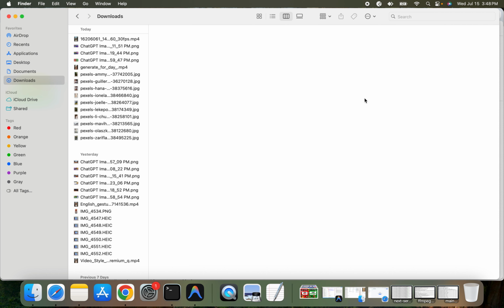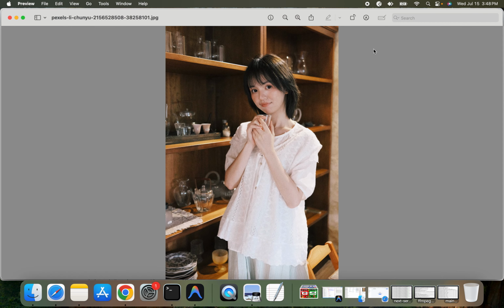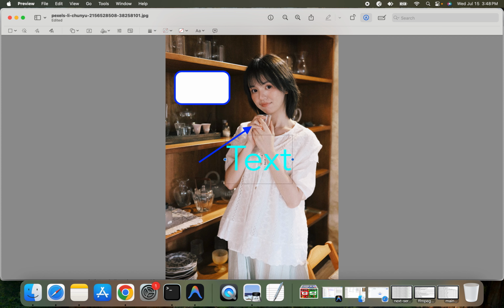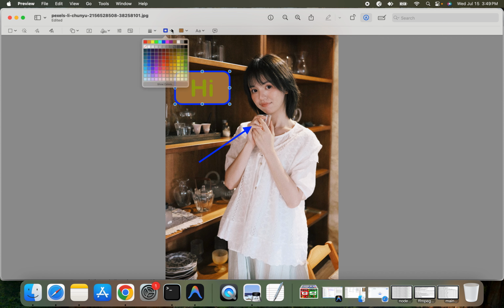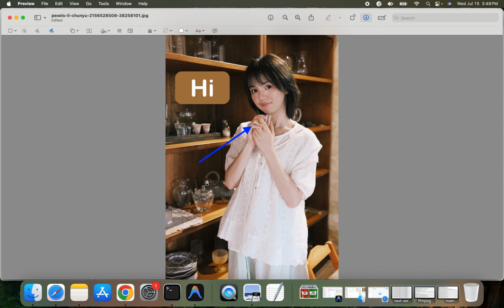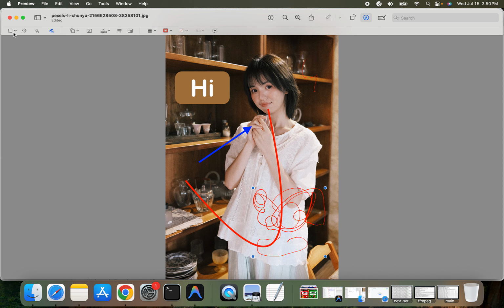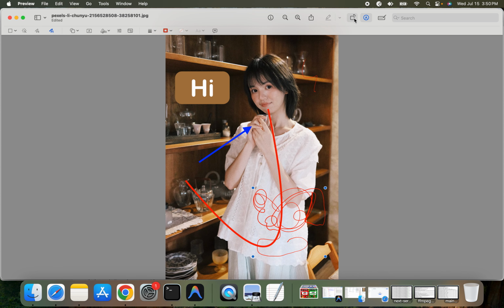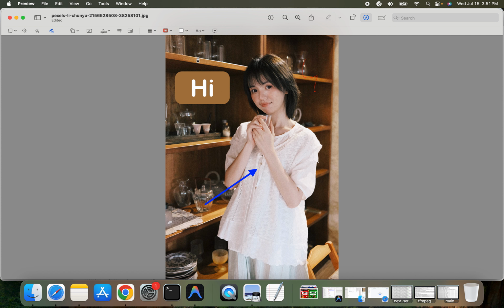How to Edit Photos on Mac for FREE (2026) | Built-in macOS Photo Editor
Want to edit photos on your Mac for FREE? 🍎

In this step-by-step tutorial, I'll show you how to edit images using the built-in Photos and Preview apps in macOS. No Photoshop, no paid software, and no downloads required!

Whether you want to crop, resize, adjust brightness, remove imperfections, or enhance your photos, macOS already includes powerful editing tools.

📌 In this video you'll learn:
How to edit photos on Mac
Crop and rotate images
Adjust brightness, contrast, and color
Enhance image quality
Resize photos
Add filters and effects
Export edited images
Edit photos without Photoshop
100% Free built-in macOS tools

Compatible with macOS Sequoia, Sonoma, Ventura, Monterey, Big Sur, and newer versions.

photo editing on mac,
edit photos on mac,
free photo editing on mac,
mac photo editor,
photo editor mac,
image editing on mac,
edit images on mac,
mac tutorial,
macos tutorial,
apple tutorial,
photos app,
apple photos,
preview app,
preview tutorial,
mac preview,
crop images on mac,
crop photos on mac,
resize images on mac,
resize photos on mac,
rotate images on mac,
flip images on mac,
adjust brightness on mac,
adjust contrast on mac,
adjust saturation on mac,
adjust exposure on mac,
photo enhancement,
enhance photos on mac,
retouch photos on mac,
edit pictures on mac,
image editor,
photo editor,
free image editor,
free photo editor,
no photoshop,
photoshop alternative,
built in photo editor,
mac built in apps,
mac tools,
apple tools,
mac tips,
mac tricks,
mac guide,
macbook tutorial,
macbook air,
macbook pro,
apple mac,
apple productivity,
finder tips,
photos app tutorial,
preview app guide,
mac utilities,
macos sequoia,
macos sonoma,
macos ventura,
macos monterey,
macos big sur,
latest mac tutorial,
2026 mac tutorial,
how to use photos app,
how to use preview,
edit screenshots on mac,
edit iphone photos on mac,
photo filters,
image filters,
photo effects,
image enhancement,
remove blemishes,
auto enhance photos,
straighten photos,
red eye correction,
color correction,
white balance,
photo adjustments,
export images,
save edited photos,
jpeg editing,
png editing,
heic editing,
photo organization,
digital photography,
content creator tools,
designer tools,
student tools,
office productivity,
apple ecosystem,
photo workflow,
mac beginner guide,
easy photo editing,
beginner photo editing,
photo editing for beginners,
free mac tools,
tech tutorial,
apple help,
best mac tips,
edit social media photos,
thumbnail editing,
facebook photo editing,
high quality images,
image optimization,
picture editing,
mac image tools,
professional photo editing,
photo editing without software